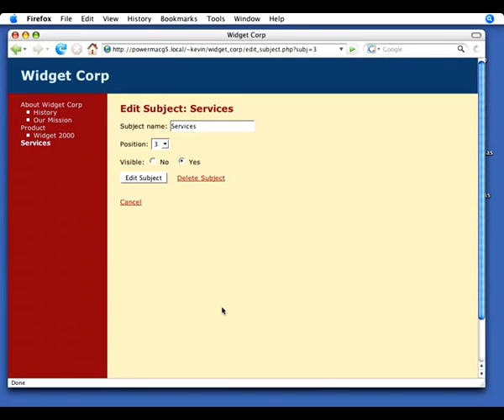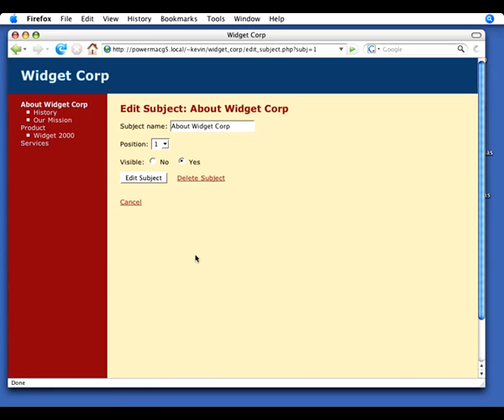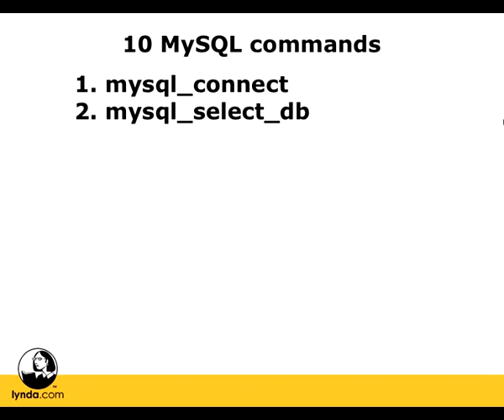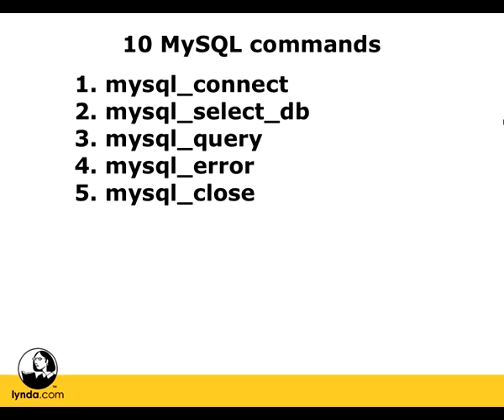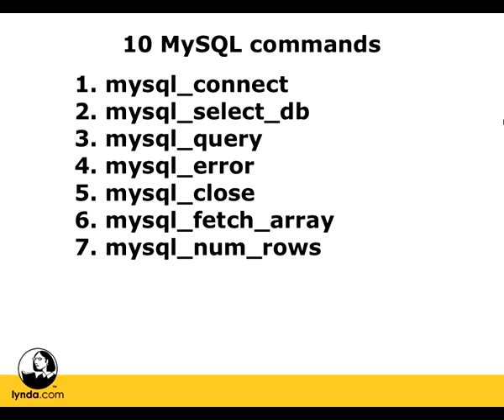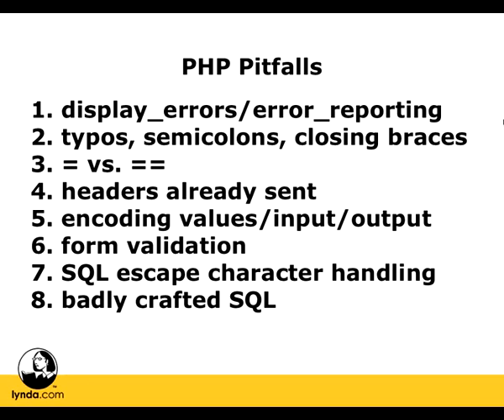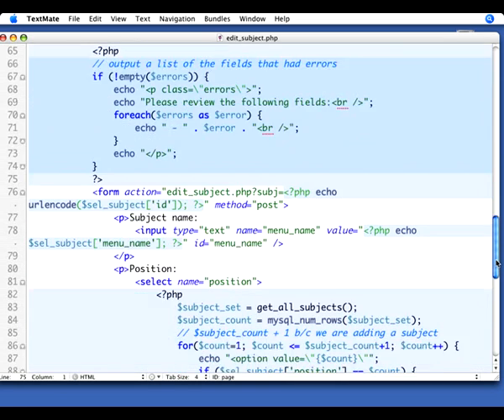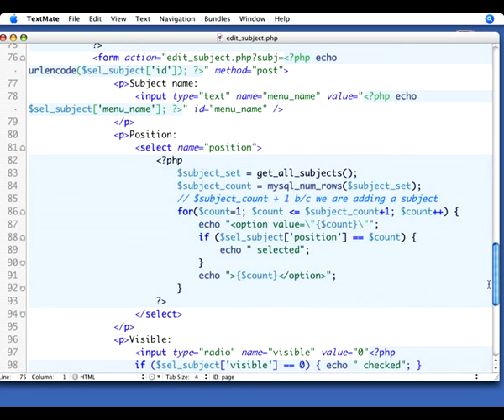13 14 pageCRUD